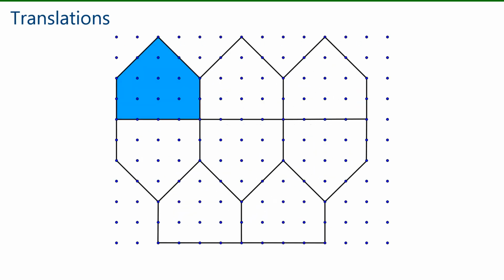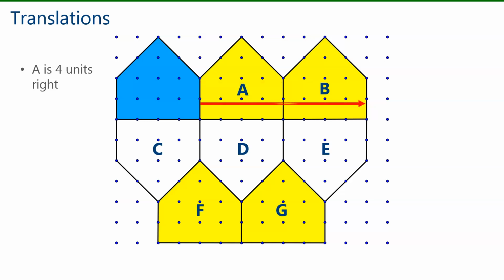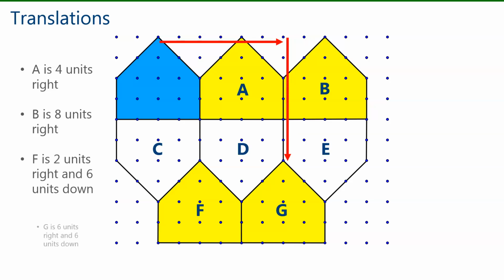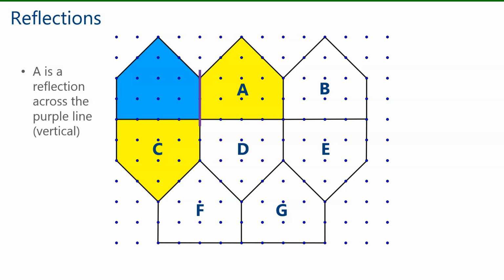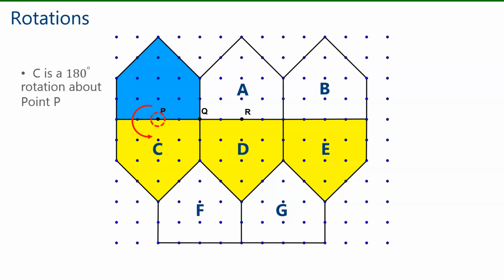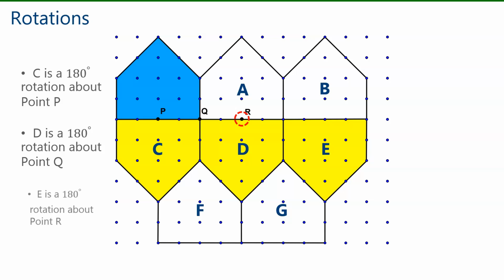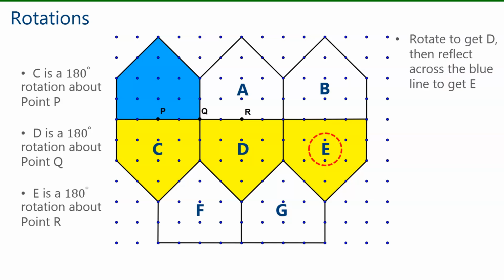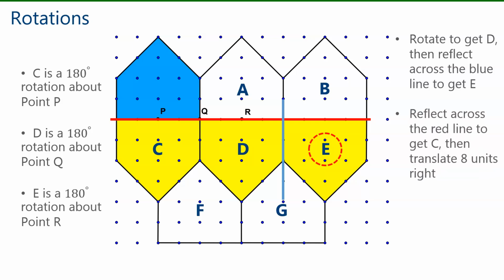Grade 8 Math — U8S06L1V1 — Identifying Transformations in Tessellations